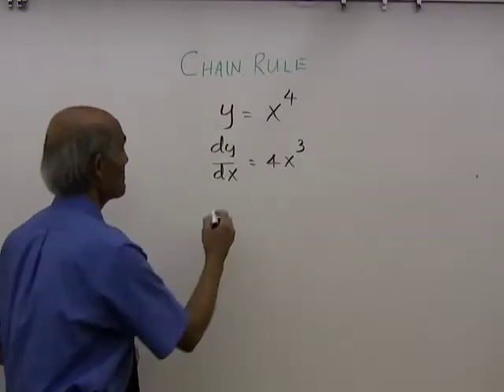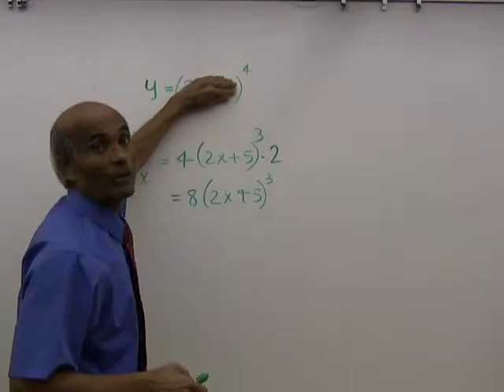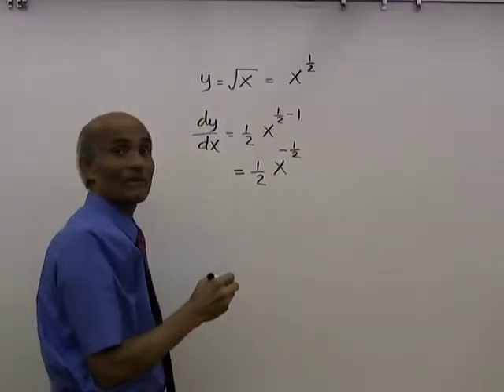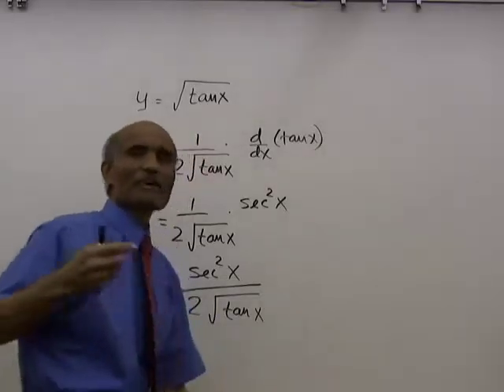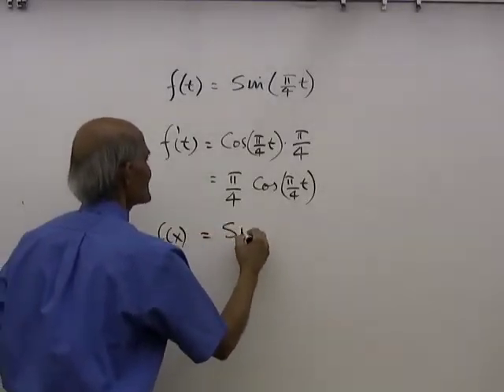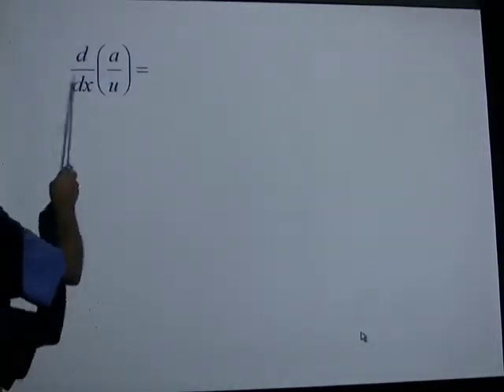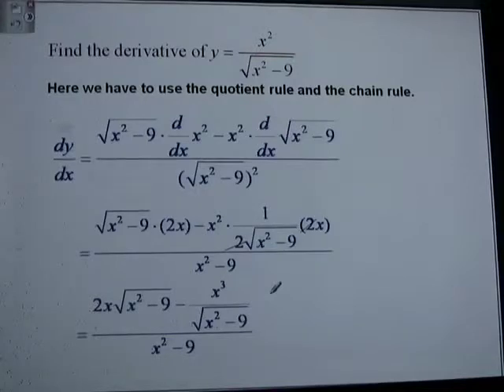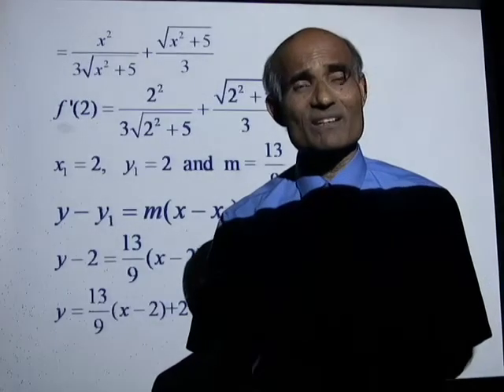MAC2311 Lesson 2 2 Chain Rule